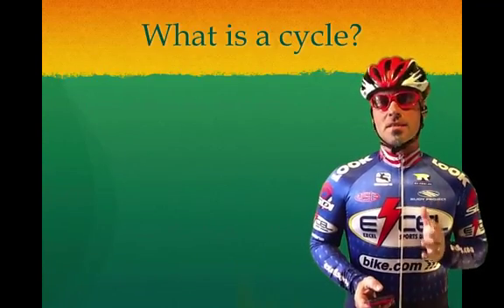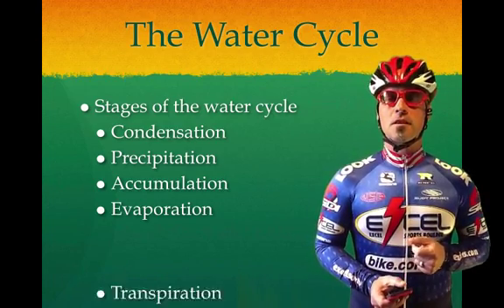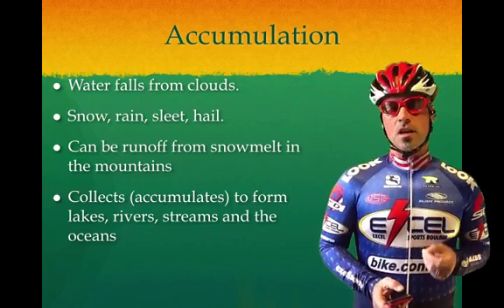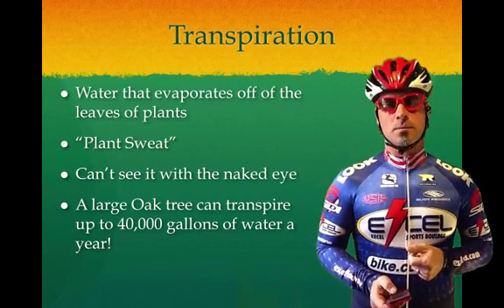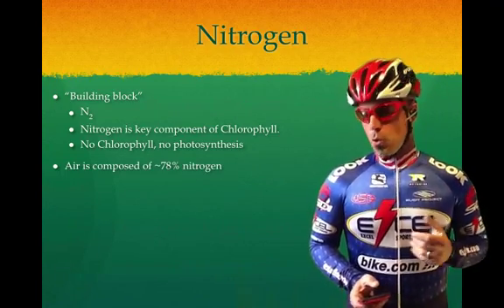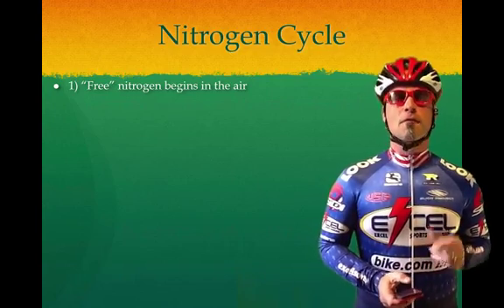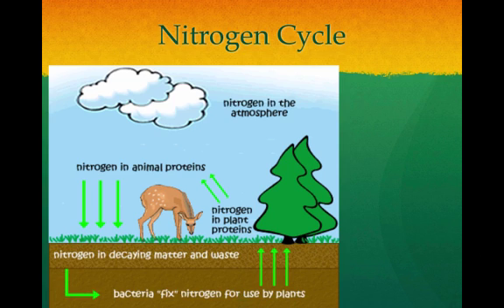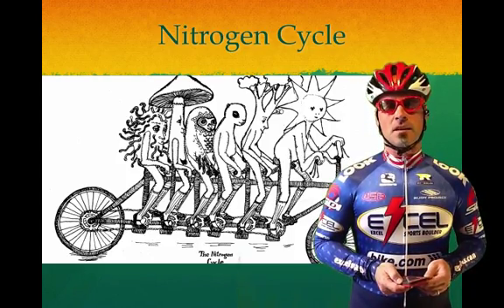Cycles of Matter: Water and Nitrogen